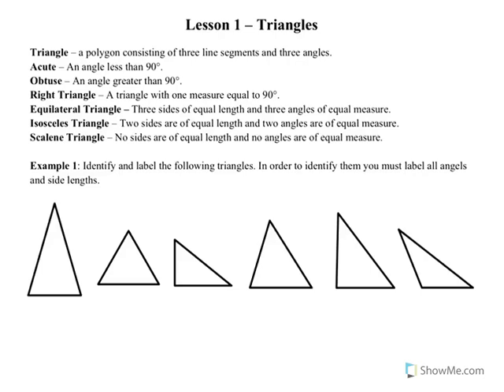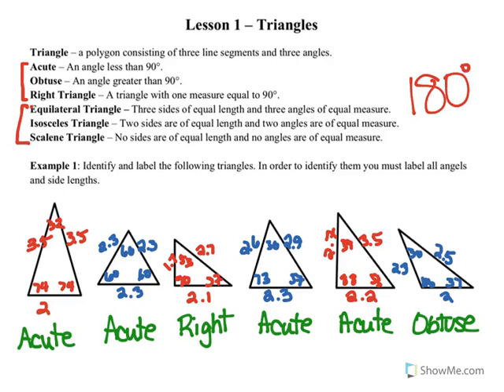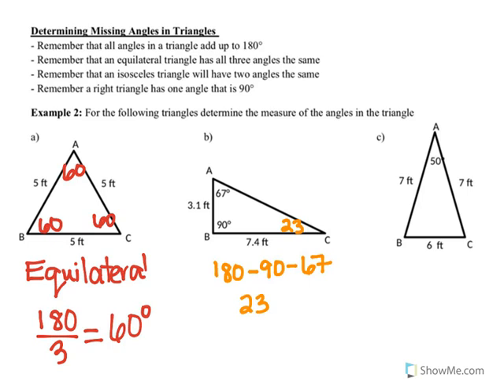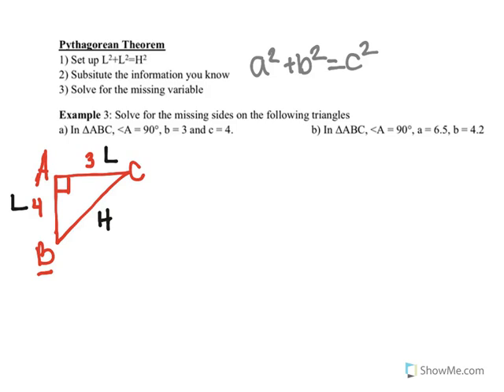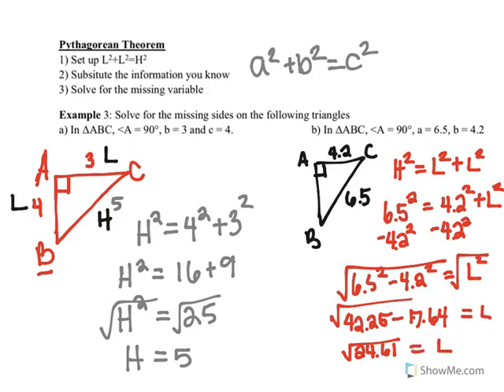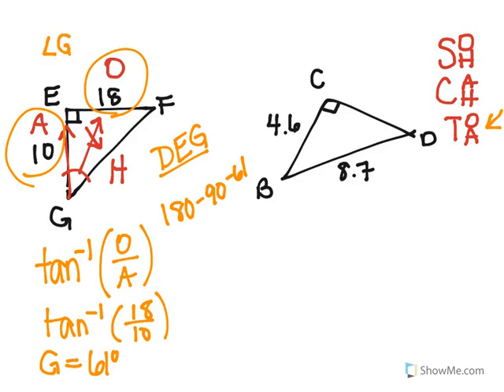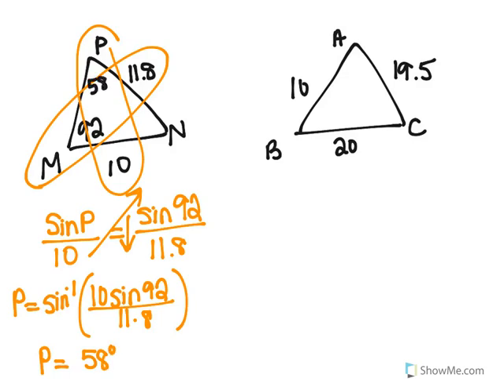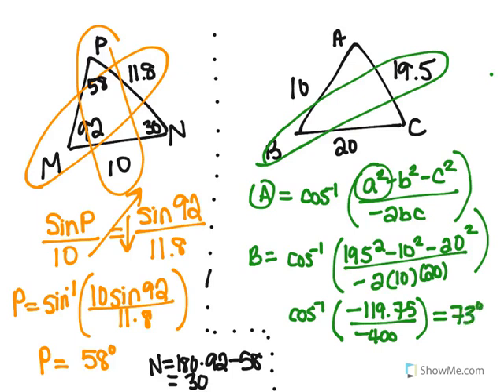Workplace and Apprenticeship 30 - Geometric Figures - 1 - Triangles